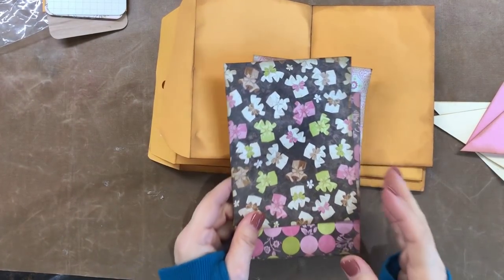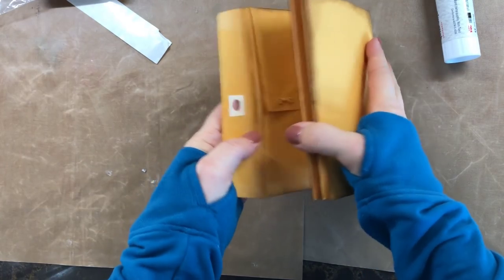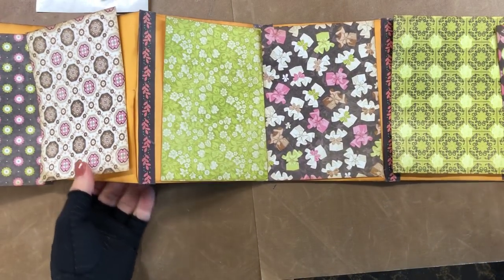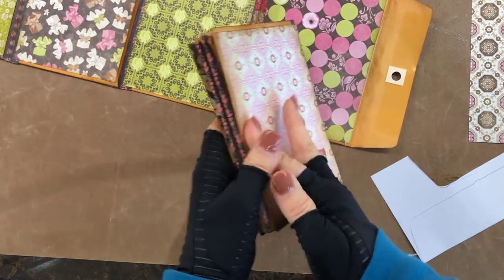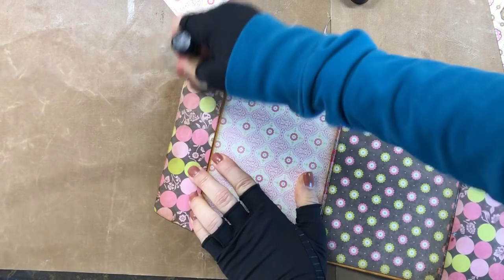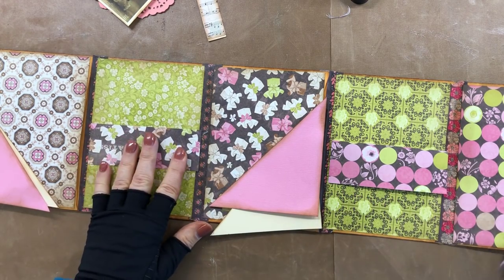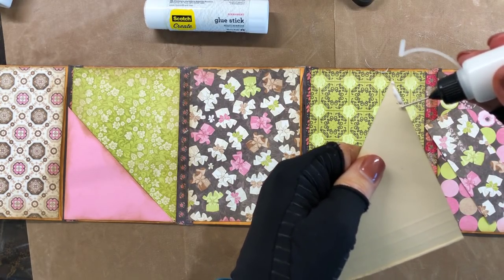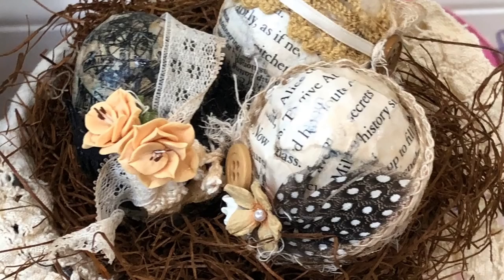Tutorial Part 1 Flip Thru Envelope Junk Journal Part 1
Click on the bell for notifications of more tutorials and crafty fun!!
Blessings,
MiMi